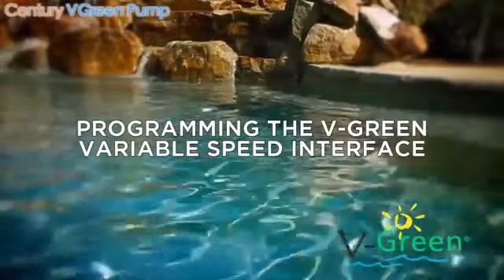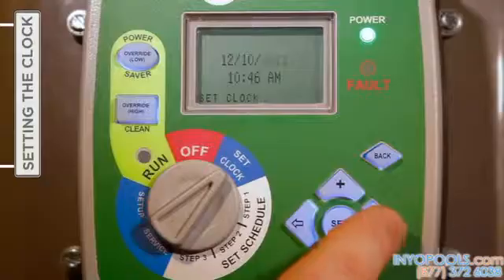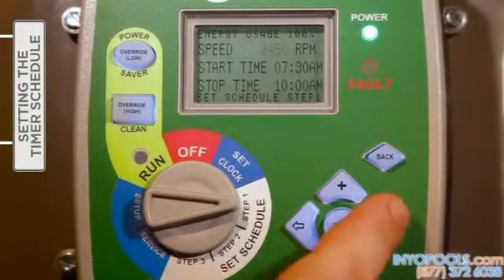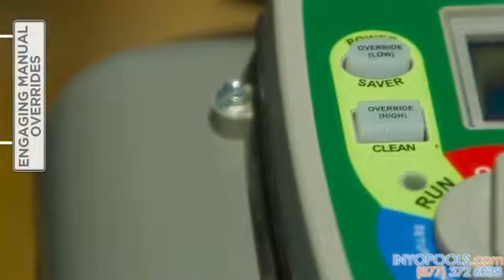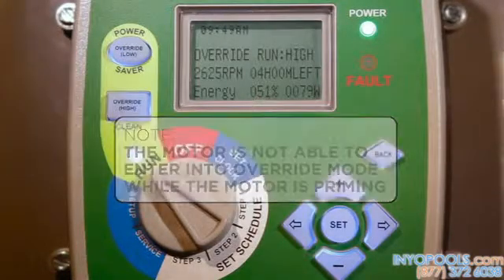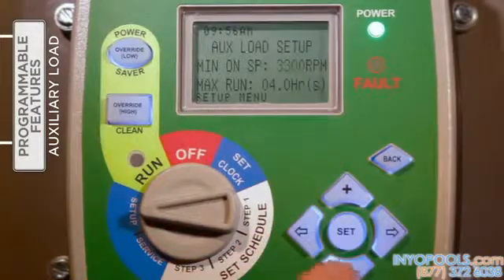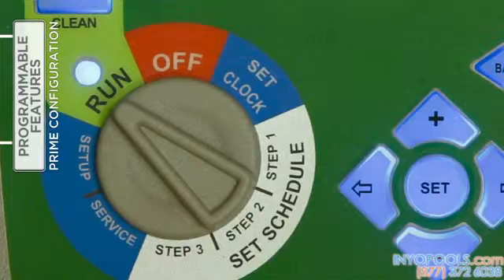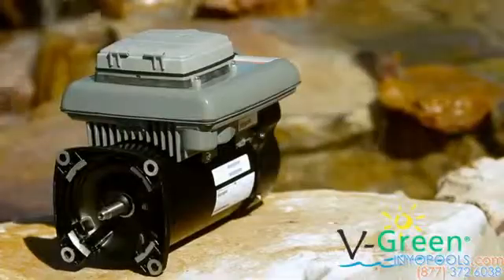How To: Program a Century Variable Speed Motor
How to Install a Variable Speed V-Green 165 Pool Motor HTG

This video provides an overview of the steps and features involved in programming a Century/A.O.Smith Variable Speed Motor, V-Green. You will find that V-Green is one of the simplest Variable Speed Motors to program. More detailed instructions are provided in the V-Green User's Manual.